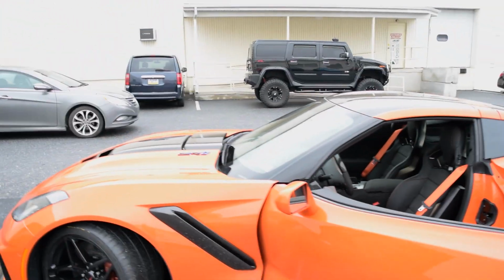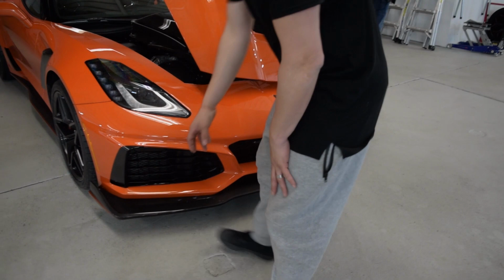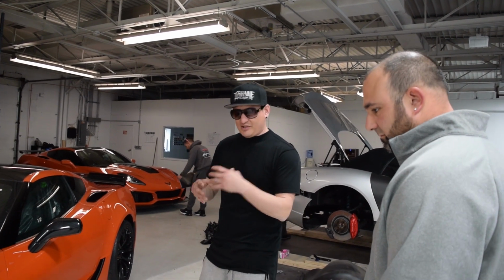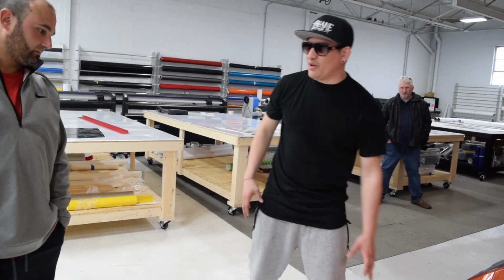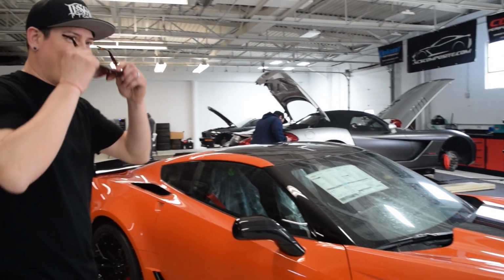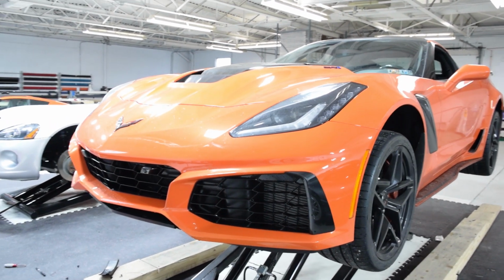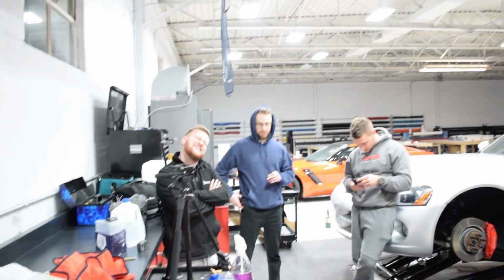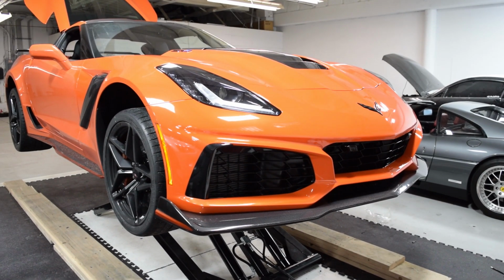Paint Protecting The FIRST ZR1!